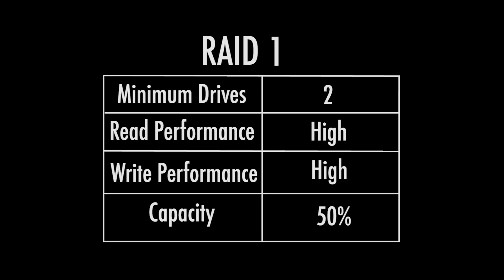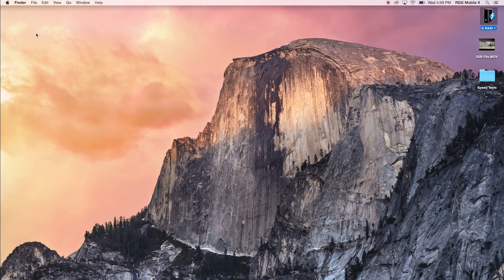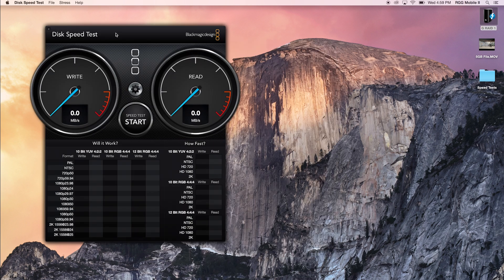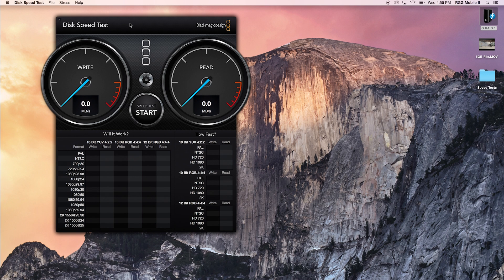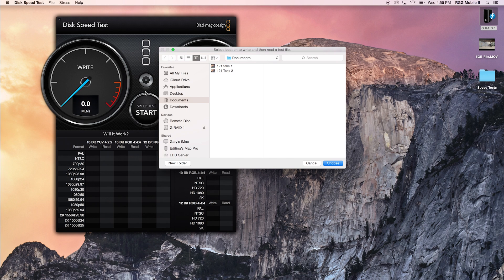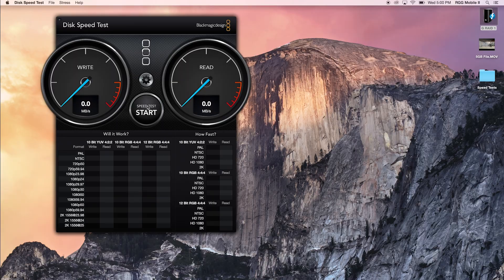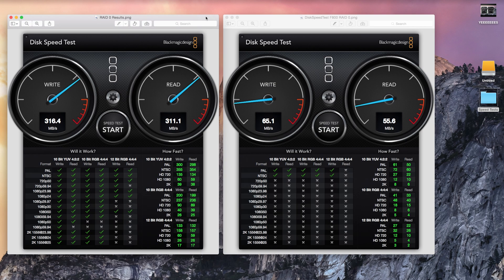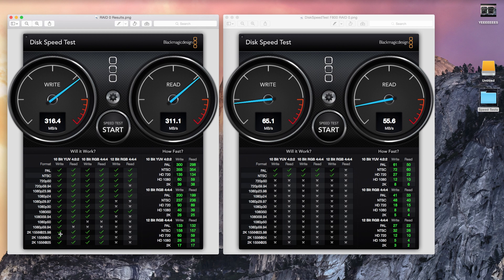G-Technology | What is RAID 1?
RGG Co-Founder & Director Gary W. Martin explains what a RAID 1 configuration is and when to use RAID 1.